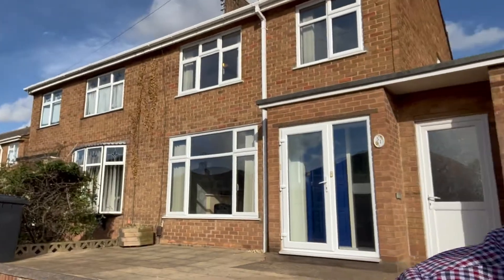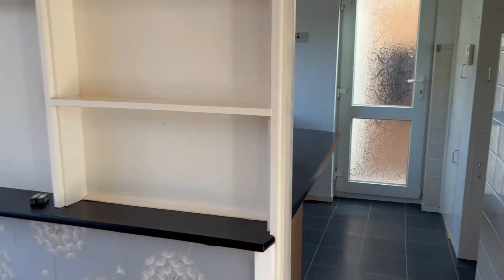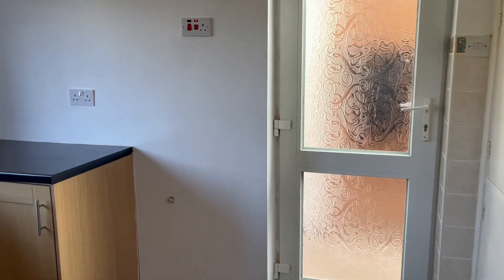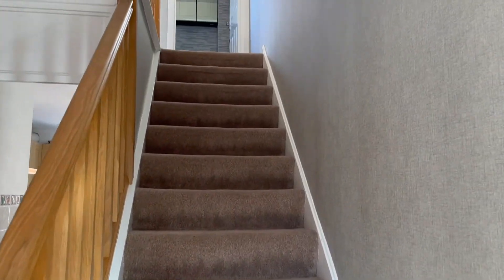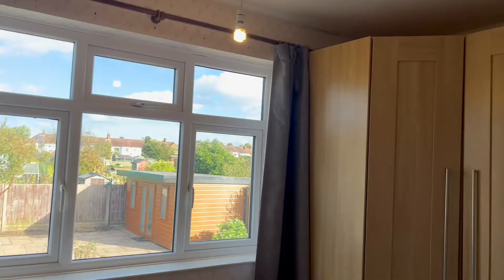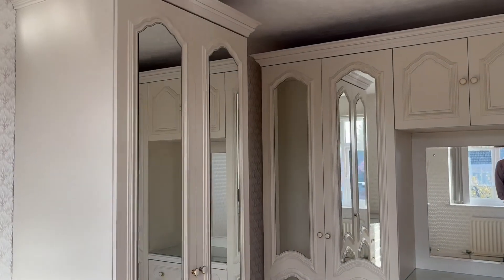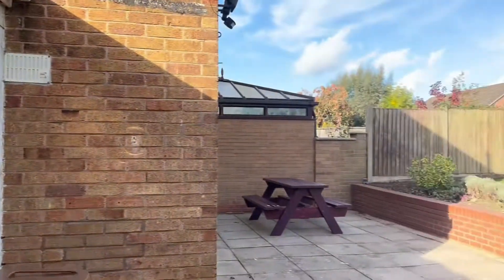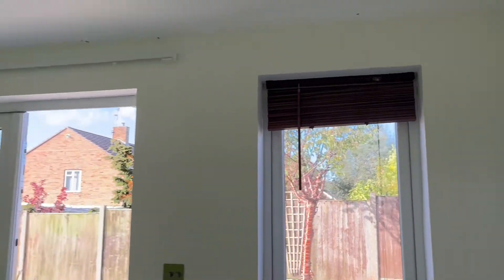House to let in Nuneaton - Roxburgh Road, Nuneaton with Hawkins Lettings Nuneaton.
*** AVAILABLE NOW*** This superbly presented three bedroom semi-detached family home is offered for rental on an unfurnished basis and is available immediately. Offering generous living accommodation to include entrance hall, through lounge with a dining area to the rear. Fitten kitchen with oven and hob, two double bedrooms with wardrobes and a good sized single. A modernised family bathroom completes the internal accommodation. Externally there is a single car garage, outside toilet and a lovely purpose built garden room ideal for a home office or cinema room. There is a front garden with driveway and landscaped rear garden. EPC Rating C

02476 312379 for Bedworth & Coventry